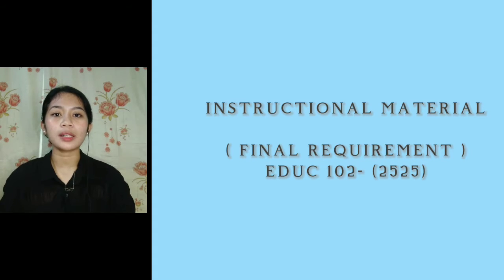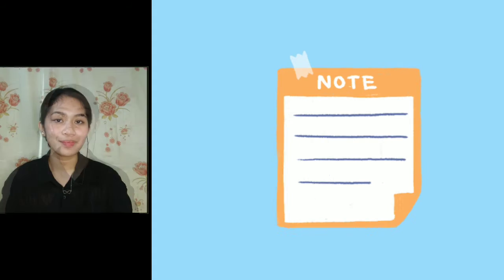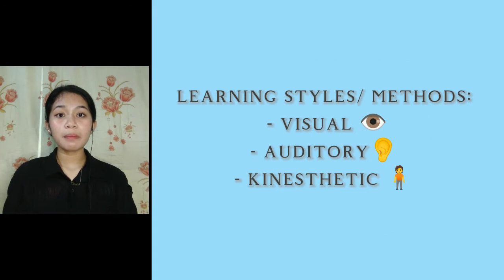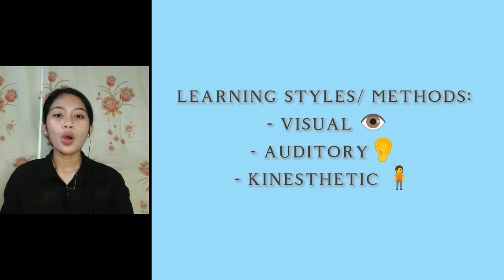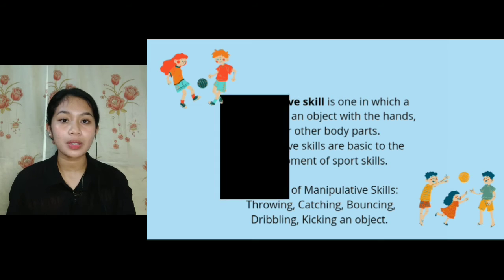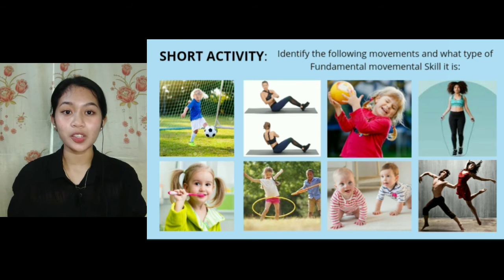FINAL REQUIREMENT - EDUC 102-(2525)